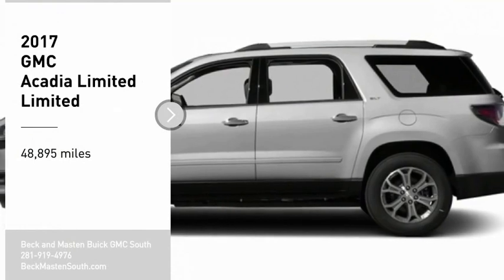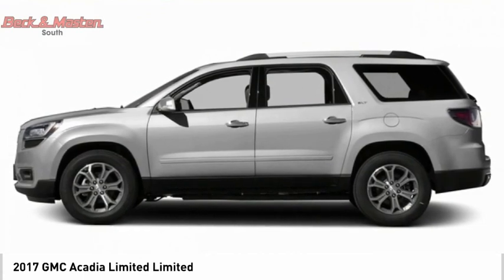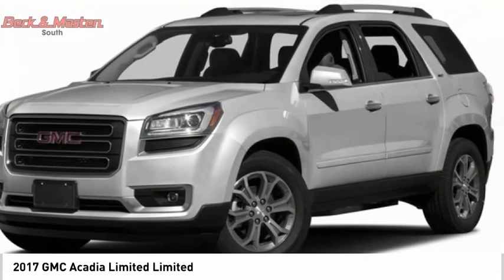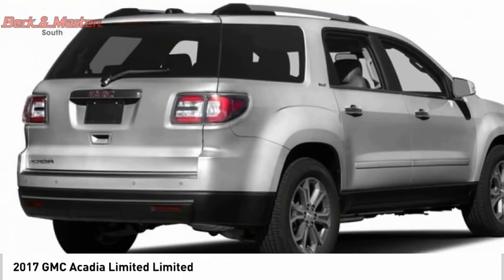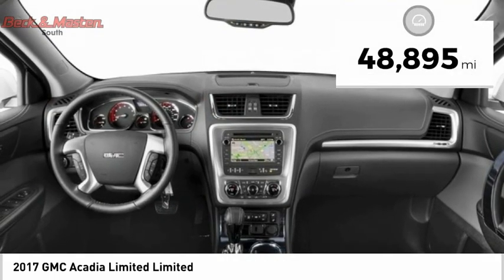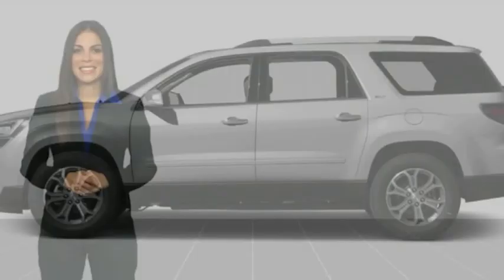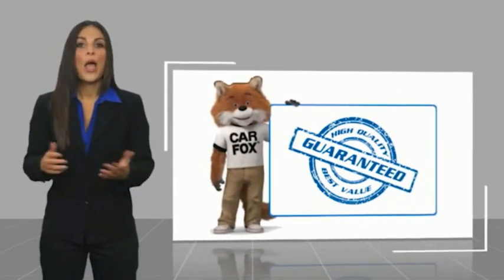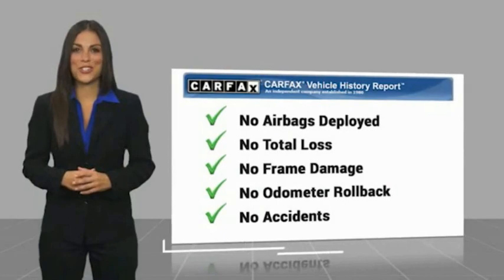2017 GMC Acadia Limited R253953A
2017 GMC Acadia Limited Limited

This 2017 GMC Acadia Limited Limited might just be the SUV you've been looking for.  It comes with a 6 Cylinder engine.  This one scored a crash test rating of 5 out of 5 stars.  Call today to test it out!